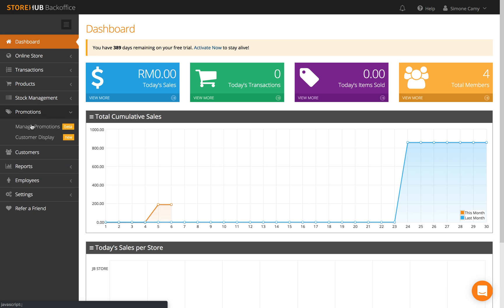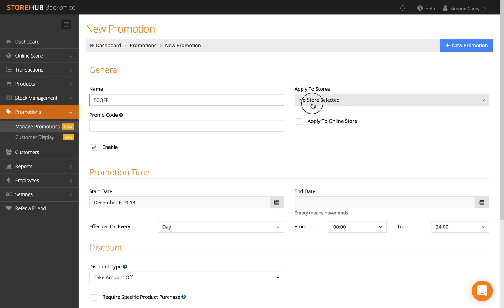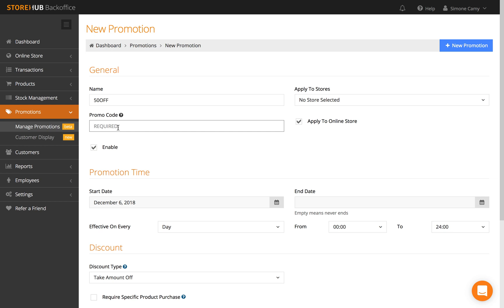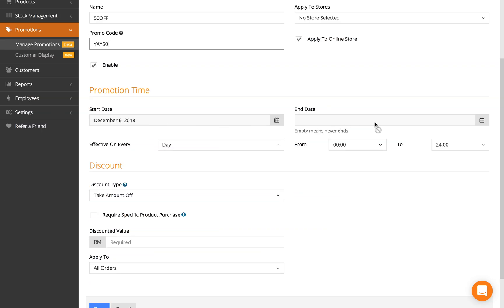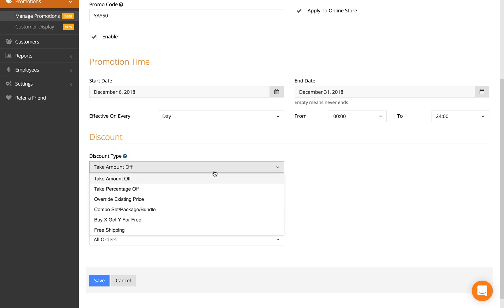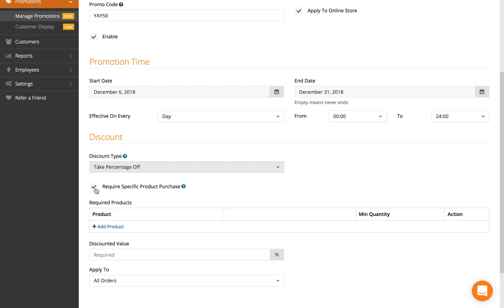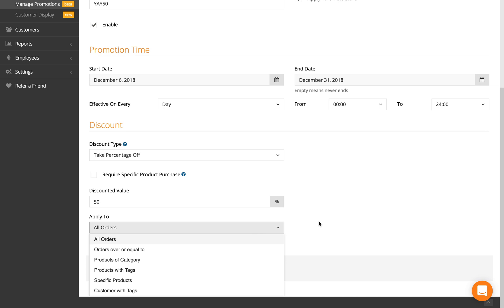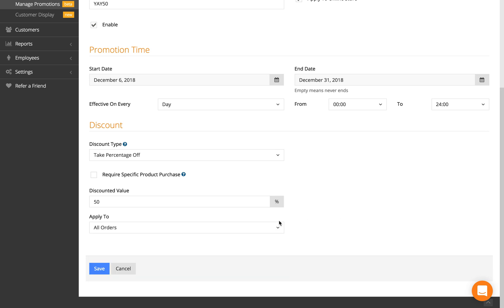StoreHub Ecommerce: Create Promo Codes for your Online Store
0:01
I'm going to show you how to create Promotions for your Online Store. Now, if you have an Online Store and and an Offline Store, you can make a specific promo only applicable to your Online Store.

0:13
So in your BackOffice, go to 'Promotions' and click 'Manage Promotions'. To add a new promotion, click 'New Promotion' and name your promotion.

If you don't want it to apply to any stores, leave it as no store selected. To apply it to your Online Store, check this box (Apply to Online Store).

0:41
You are required to fill in the Promo Code name as well. This is what the customers will fill in at checkout. I'm going to name it YAY50 (example).

To enable it, check 'Enable' and uncheck it to disable. In this example, I'm going to enable it.

0:58
You can have a start date and an end date. For example, if it's just a Christmas-only promo, I would set it until the end of December, starting today.

1:12
So depending on what your promo is (our example will be 50% off all purchases), choose Take Percentage Off.

If you require a specific product to be purchased for the promo to trigger, check the 'Require Specific Product Purchase' box. You can then add in the product(s) you'd like to apply to this promotion. Otherwise, uncheck it.

1:32
Key in the Discounted Value (I'm offering 50% off products) so I'm going to key in '50' and apply to all orders. If you'd like it to apply to certain orders or products within a certain category etc, it's similar to what you've done with your usual Promotions setup on the StoreHub BackOffice / POS system.

Then, just hit Save!